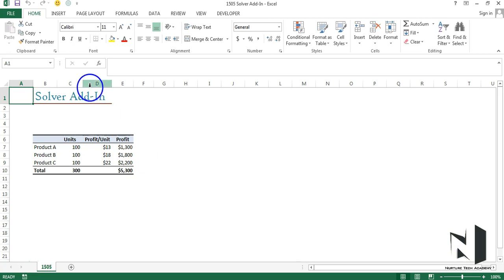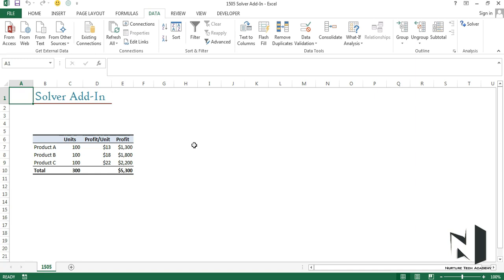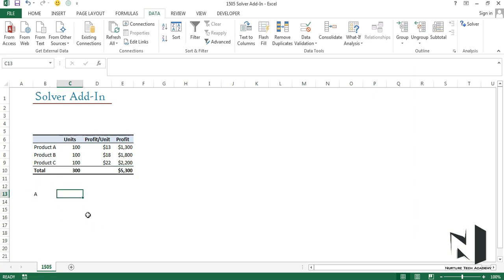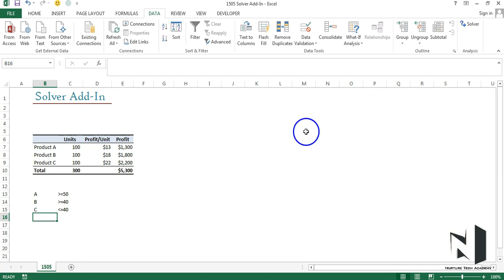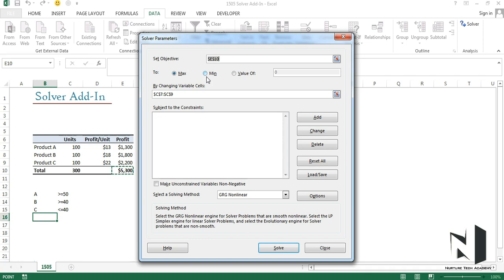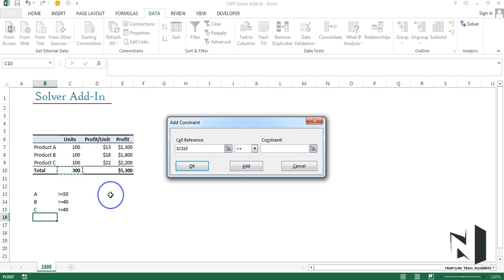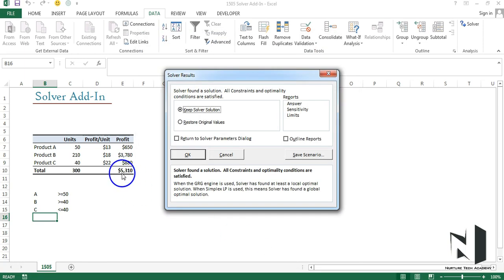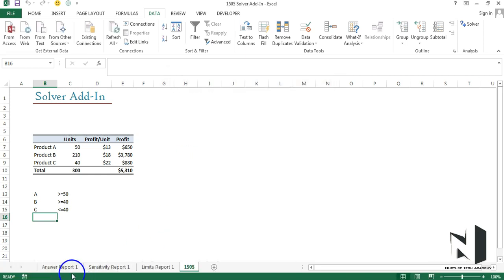How to Add and Use Solver Add In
In this video series, you will learn easy to use Solver add in